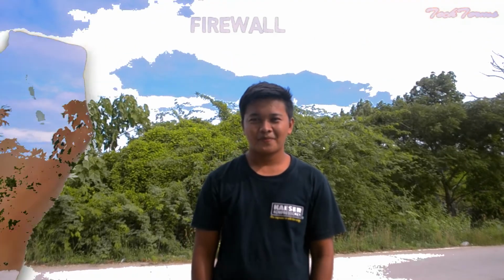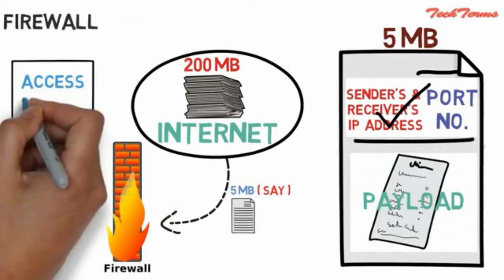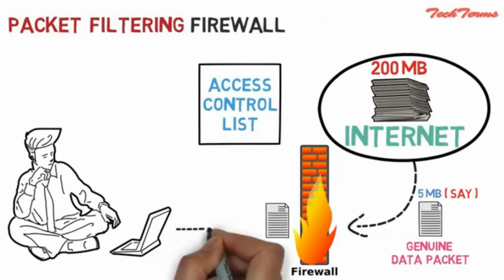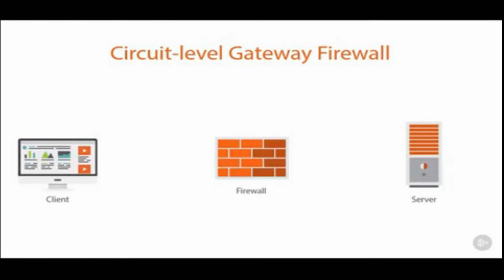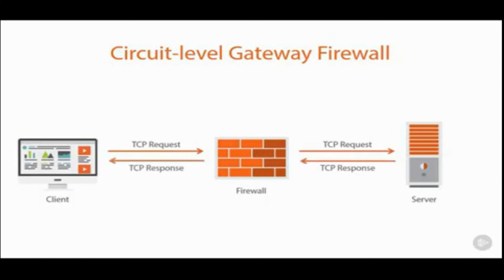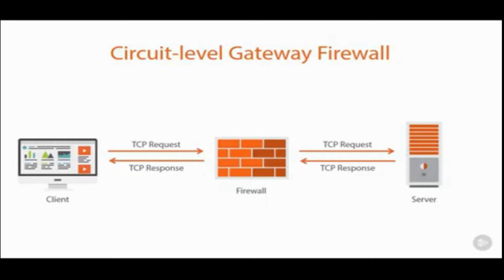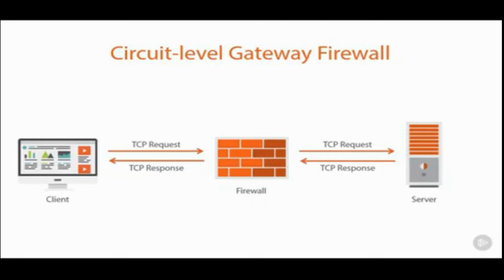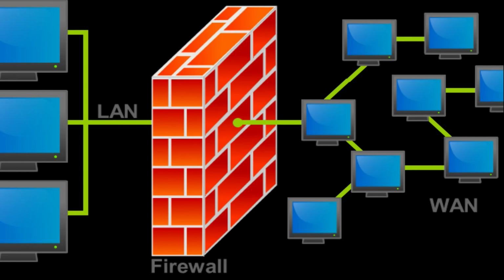Activity #1 - Firewall presentation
For project purpos only!